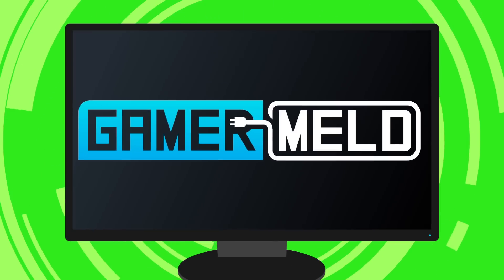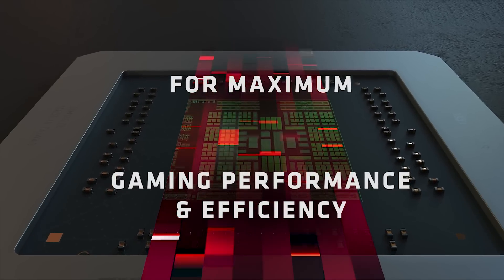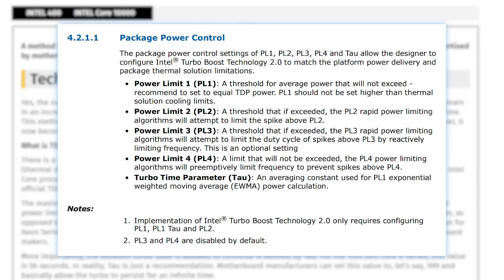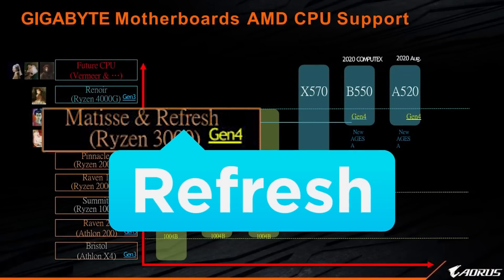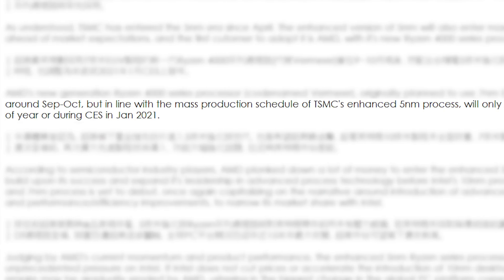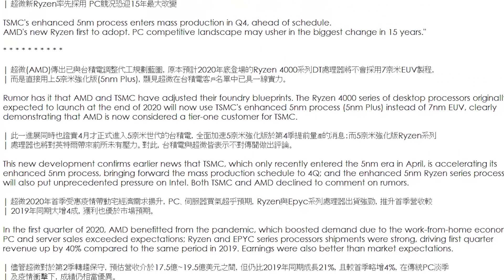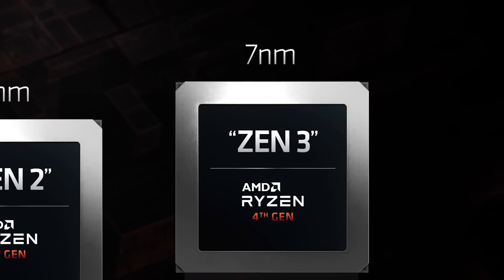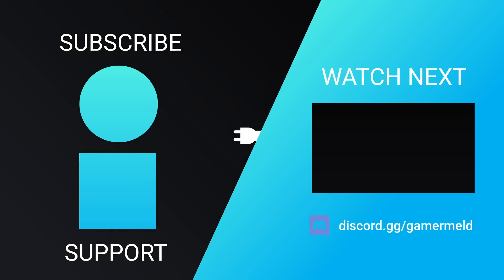Is 4th Gen Ryzen Going 5nm+???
► 30 Day FREE Amazon Prime Account

AMD's 4th Gen Ryzen CPUs could be going 5nm+, new Navi GPU, non K 10th Gen Intel CPUs can now be overclocked?!